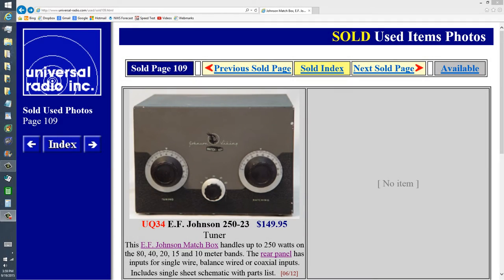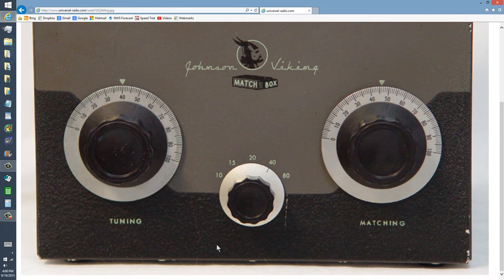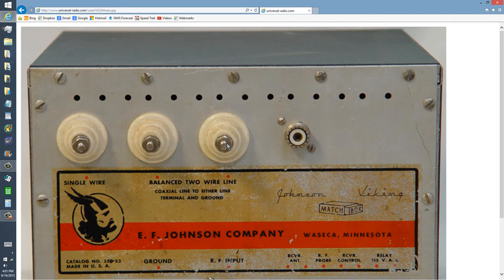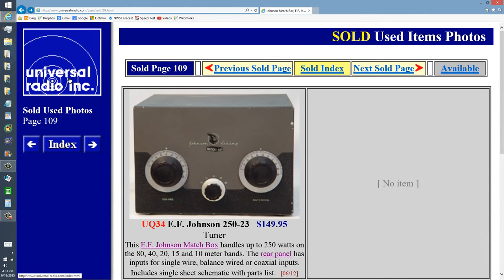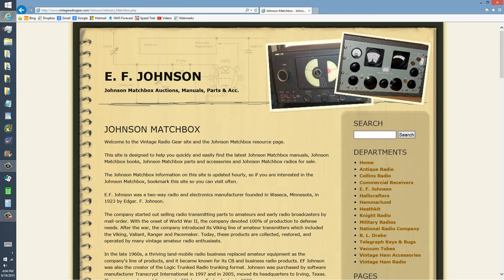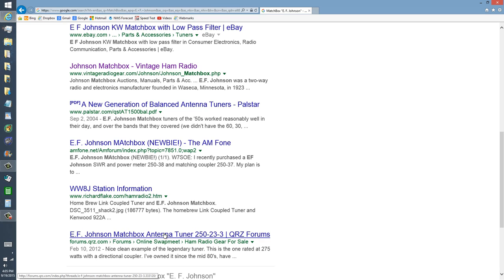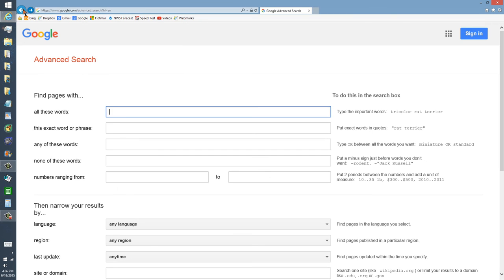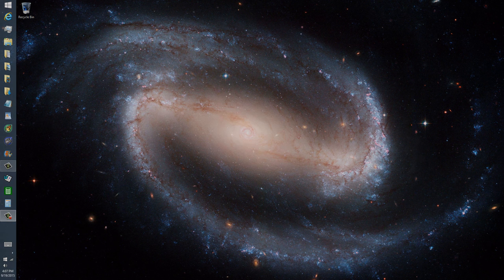My First Antenna Tuner